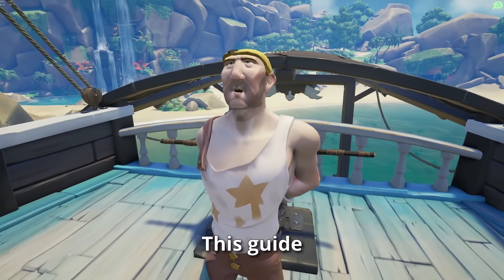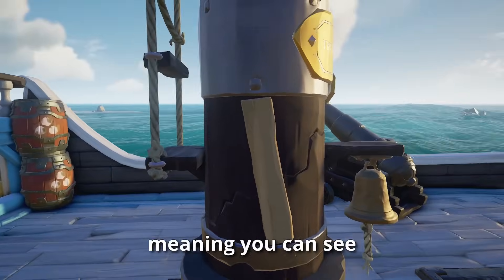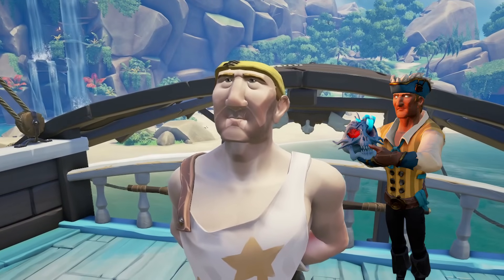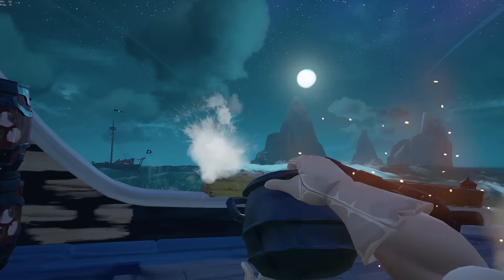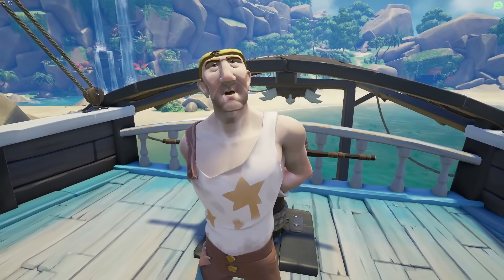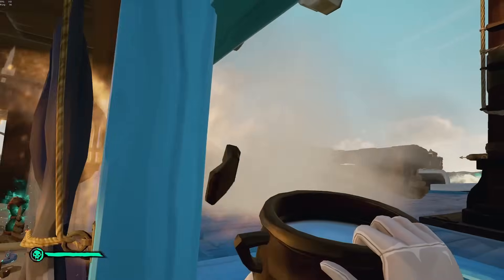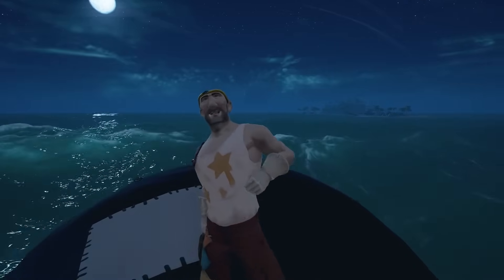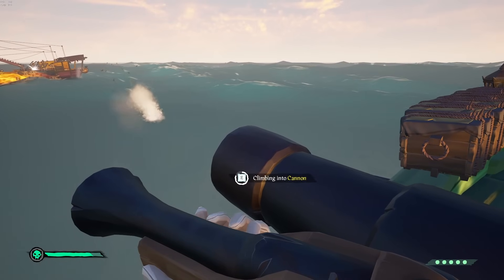The Ultimate Helm Guide for Sea of Thieves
THE SPONGE HELM GUIDE (How to Helm In Sea of Thieves)

big up dapper for thumbnail and title

TImestamps:
0:00 - Intro
0:14 - Rules
0:18 - Rule 1
2:23 - Rule 2
2:40 - Rule 3
2:51 - Rule 4
3:03 - Rule 5
3:15 - Rule 6
3:30 - Bonus Rule
3:38 - Opening
4:52 - Midgame
5:22 - Endgame
5:29 - Priorities
5:31 - Priority 1
5:45 - Priority 2
6:04 - Priority 3
6:31 - Recovery
6:59 - Bucketing
7:51 - Sniping
8:30 - Crossing?
9:46 - Defending Boarders
10:42 - Attitude
11:00 - Outro